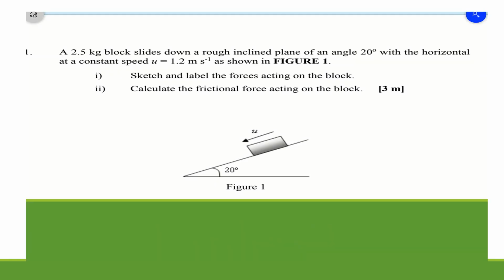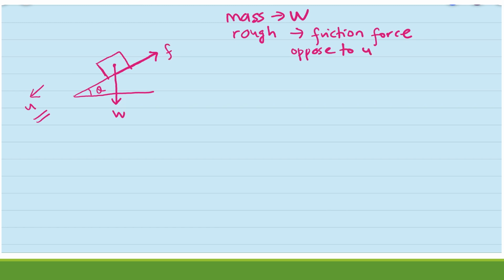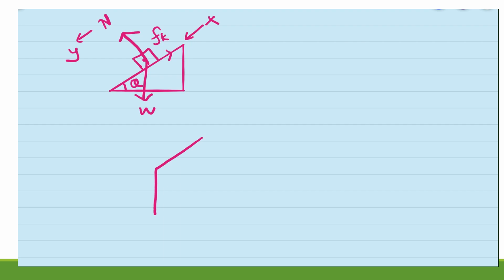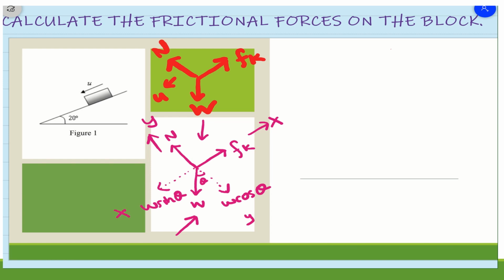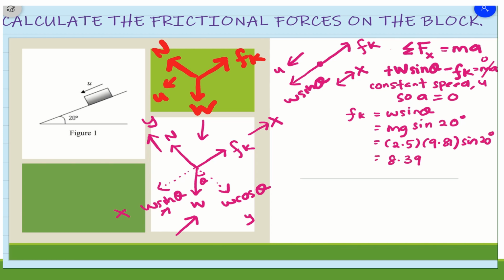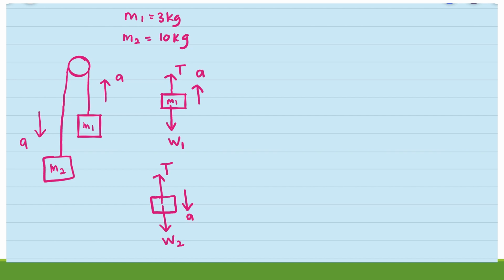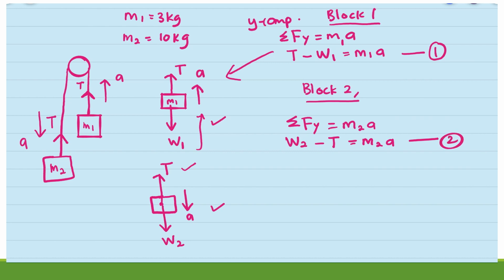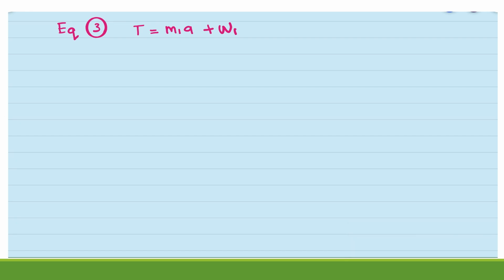AURA WEEK 4 C4